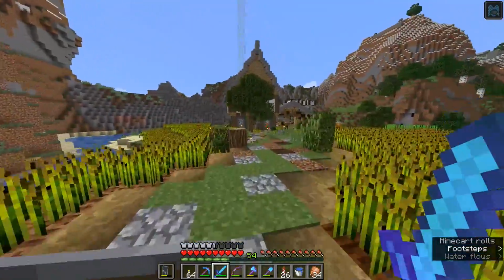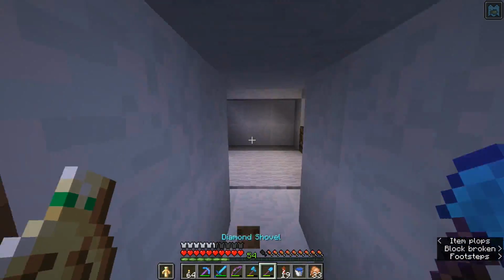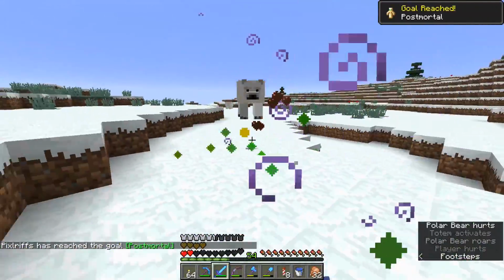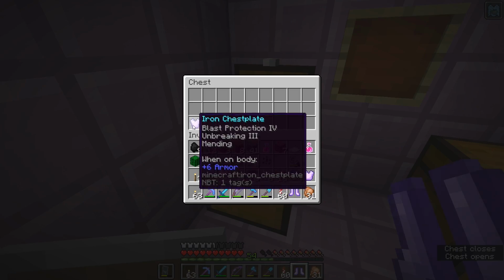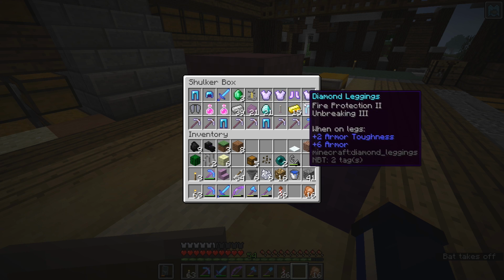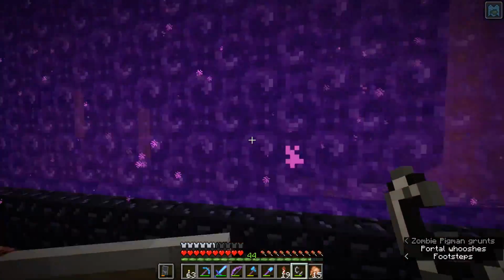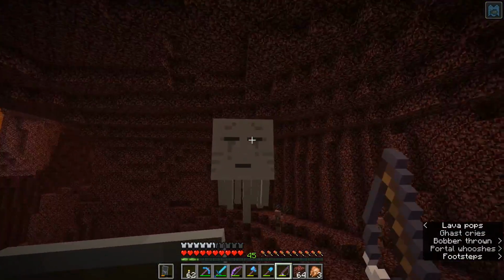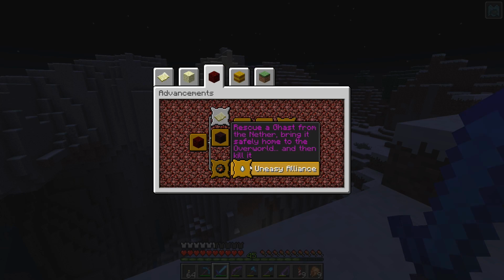Bringing Ghasts To The Overworld! ▫ The Minecraft Survival Guide (Tutorial Lets Play) [Part 109]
The Minecraft Survival Guide continues! This tutorial will show you how to bring a Ghast to the Overworld for the 'An Uneasy Alliance' advancement. We also complete the advancements 'Postmortal', 'Monsters Hunted', and 'Nice View From Up Here'!